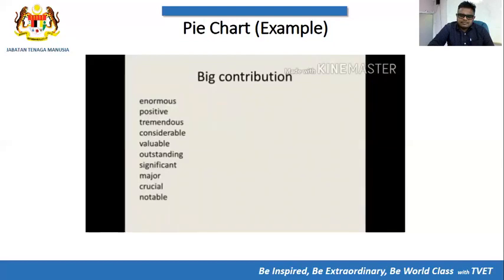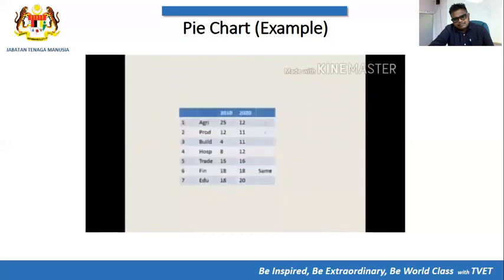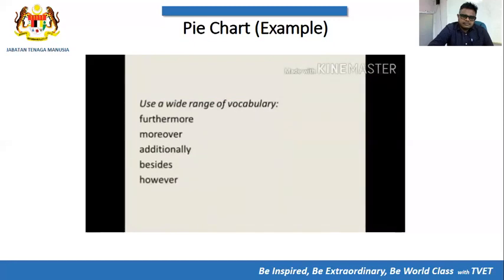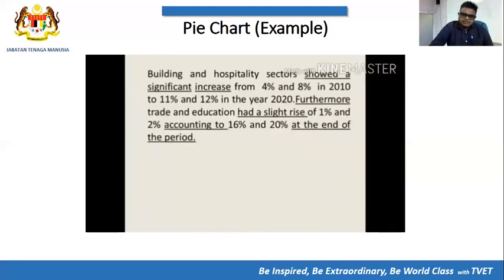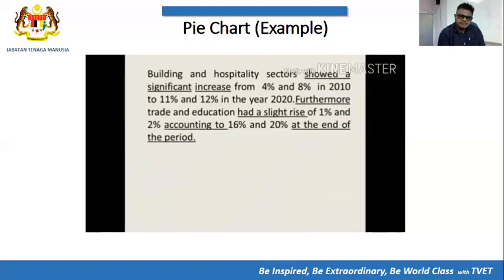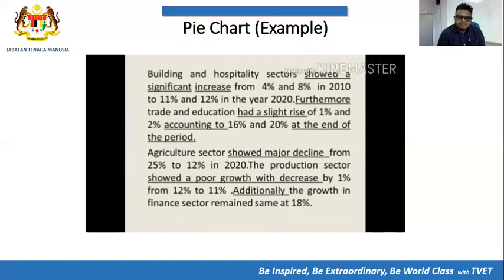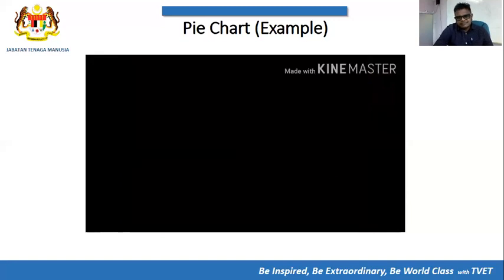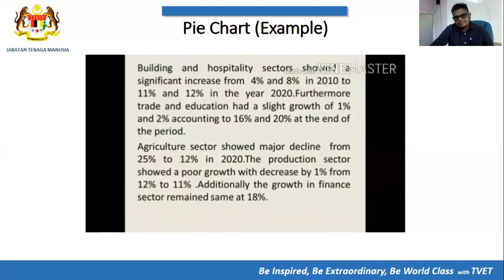LE 3 3 Information Transfer Part 3